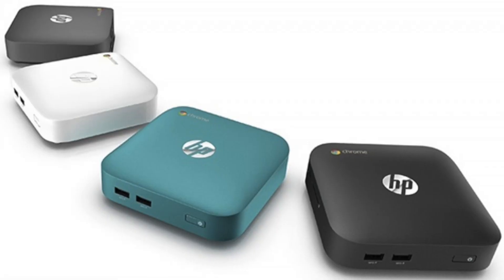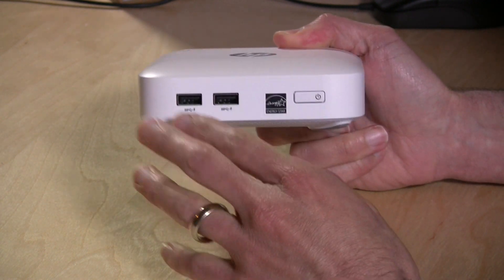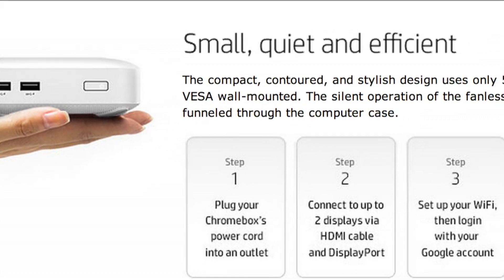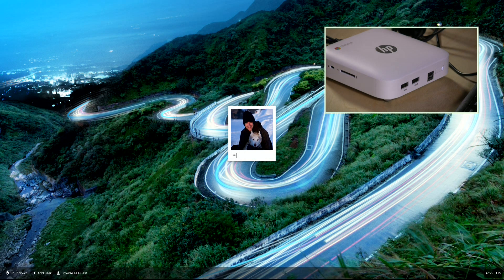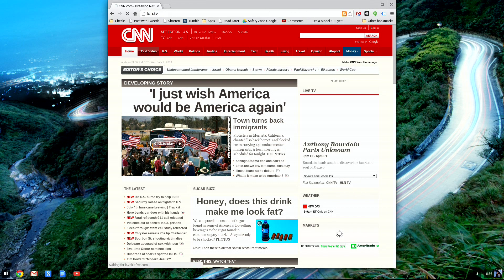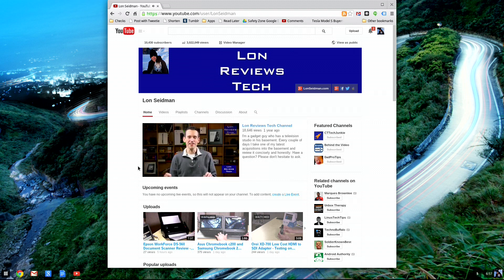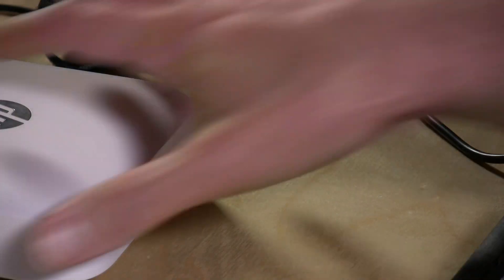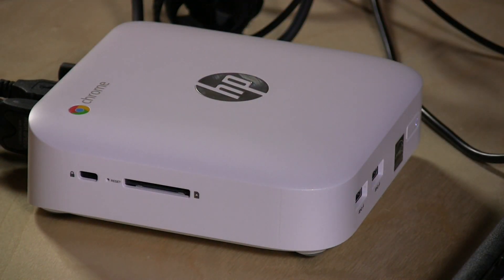HP Chromebox Review - Compared to Asus Chromebox CB1-014 - It's not fanless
HP released a statement on the fanless issue: "The HP Chromebox was inadvertently messaged as "fanless" on the HP website and has since been corrected. Customer satisfaction is of the utmost importance to HP and we apologize for any confusion this may have caused."

Very important - despite HP's claims in their marketing materials, the HP Chromebox IS NOT FANLESS.  It has a fan that becomes apparent the minute the box is switched on. Although it's not terribly loud, the noise is there. So if looking at the Asus and this one, note that they both have fans and will both make about the same level of noise while in operation.

From a hardware and performance standpoint, the HP Chromebox is almost identical in every way to the product of the same name from Asus. The entry model reviewed here has the same processor, RAM, storage, and even ports as the competing model from Asus.

So what's the difference?  Aesthetics mostly, and a $10 premium for the HP model. HP also makes higher end versions of this Chromebox, including a decked out i7 edition. But if high end specs are something you're looking for, my suggestion would be researching an Intel NUC or other mini-PC that will be a little easier to add additional operating systems, RAM, and storage to.

HP needs to update their marketing materials ASAP, as I suspect many people will be considering this device for the claimed fanless operation.